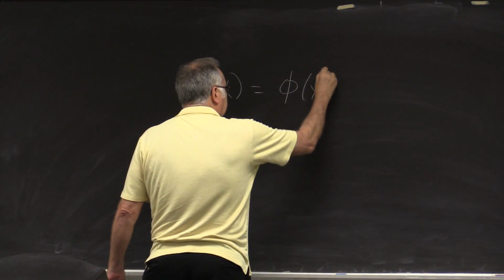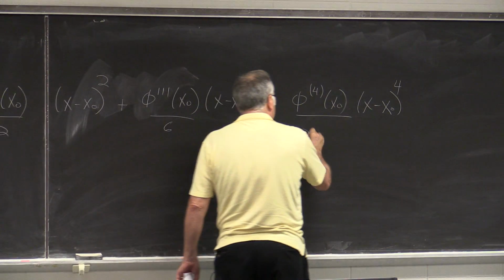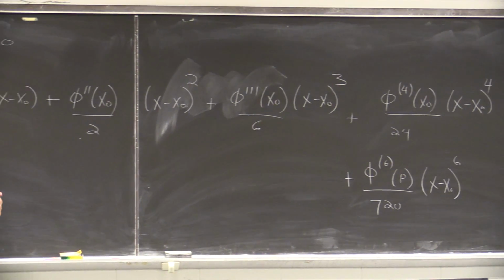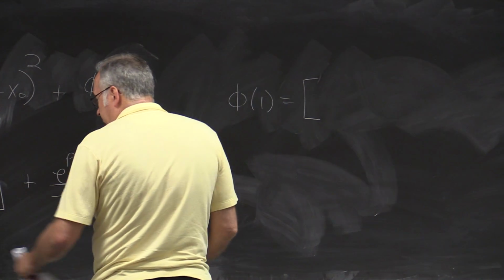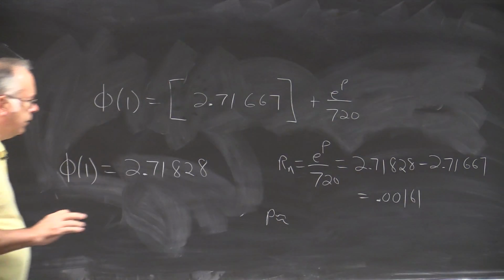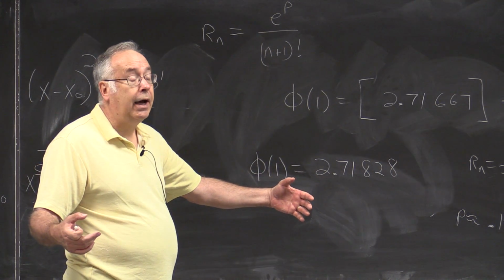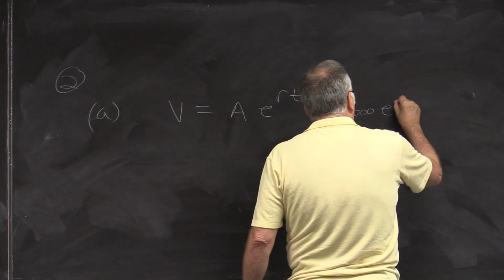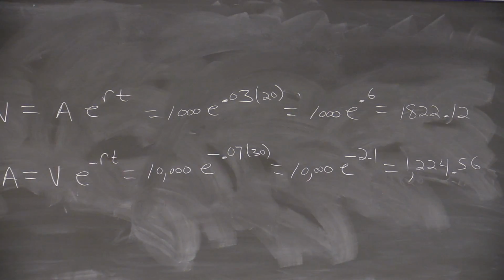Thursday, August 13 0013